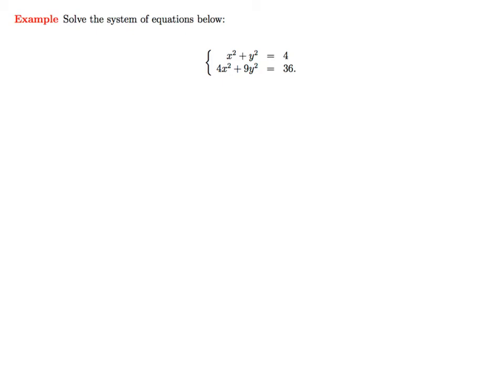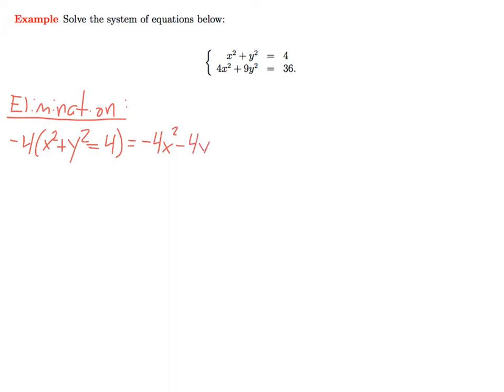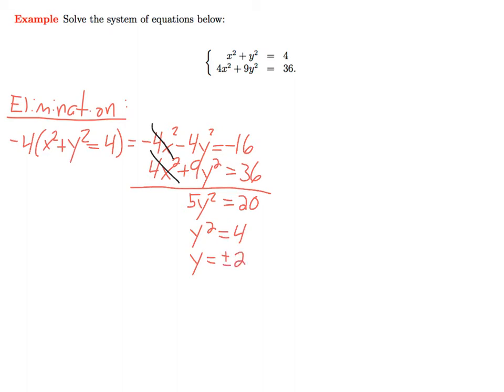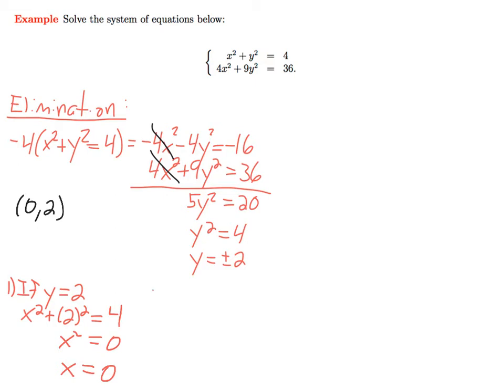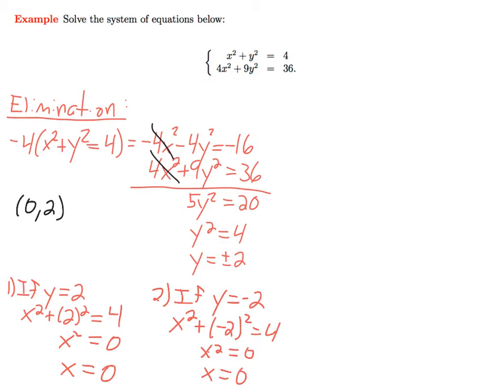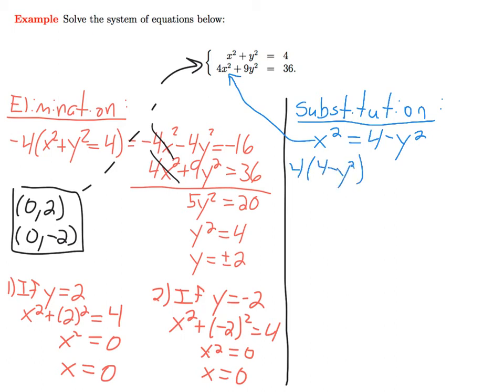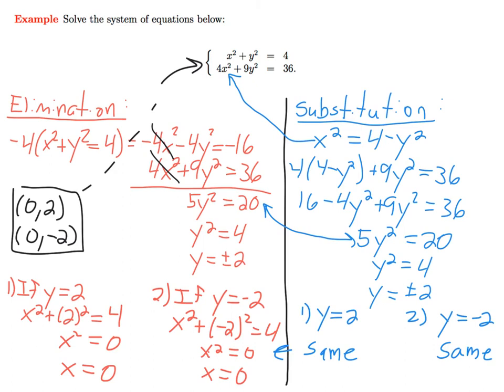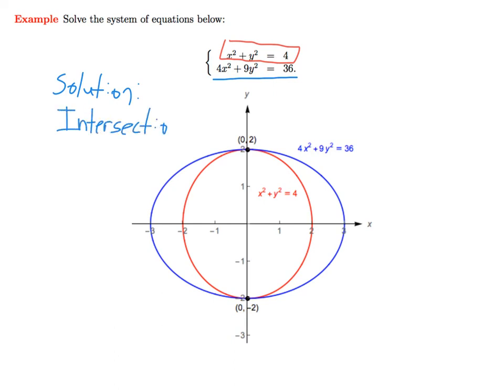8.7 Solving Non-Linear System Example 1